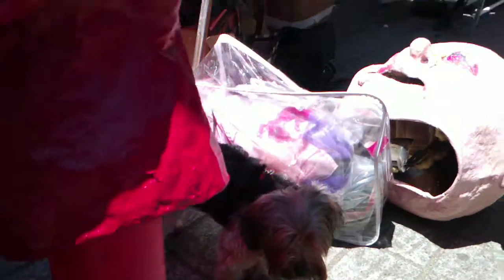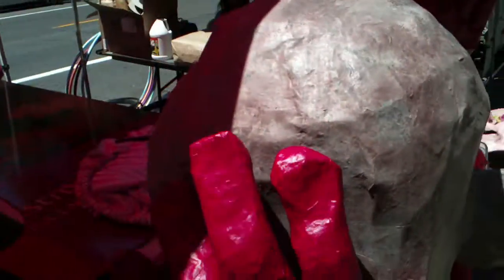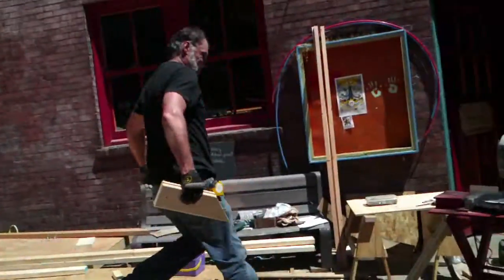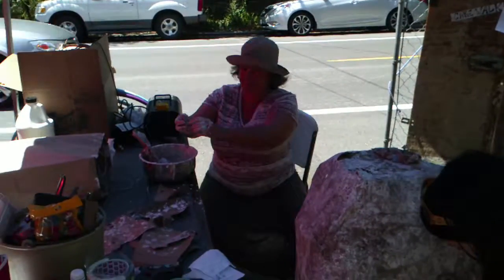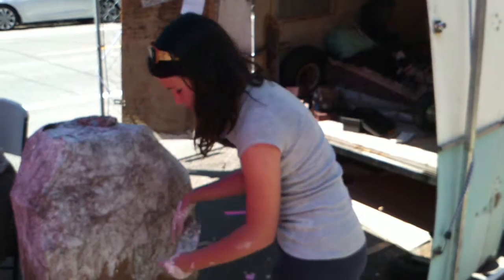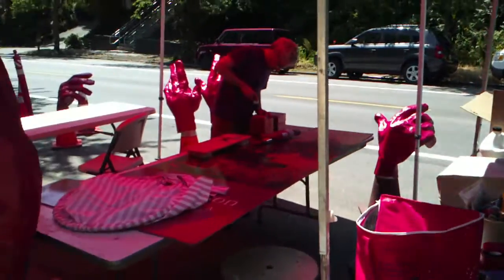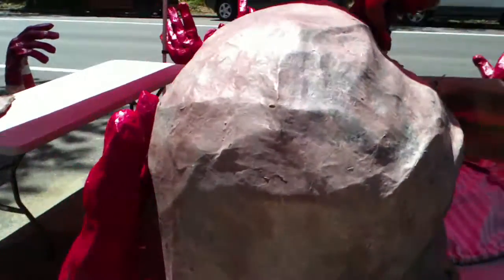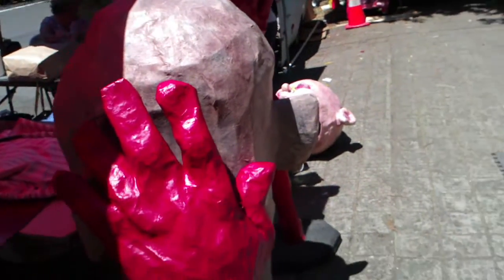CELEBRATE "2015 SOLSTICE PARADE" filmed by Janet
These short videos that were filmed by my cel phone are the day before the parade volunteers who are creating the floats for the event.  Last day preparation for the parade.  Special thanks to "Fremont Arts Council",  "David Skelding"  and "Shamanlaic" band, and "WAKUDASTUDIO.com" for their volunteers.  THANKS TO ALL FOR HAVING THIS GREAT PARADE